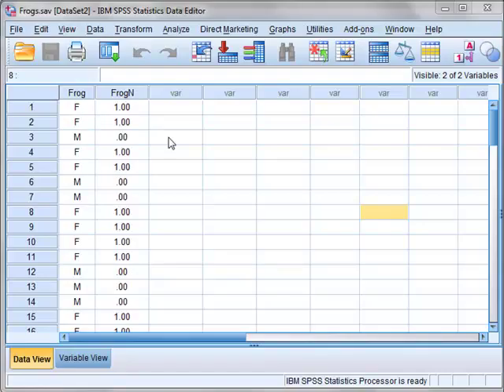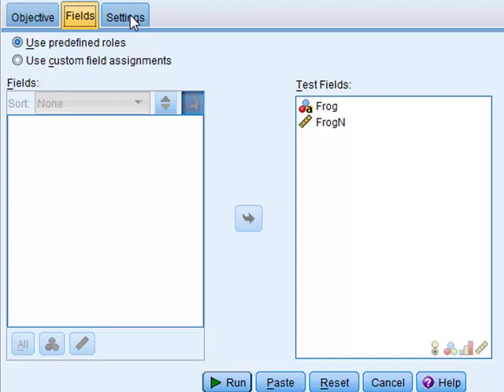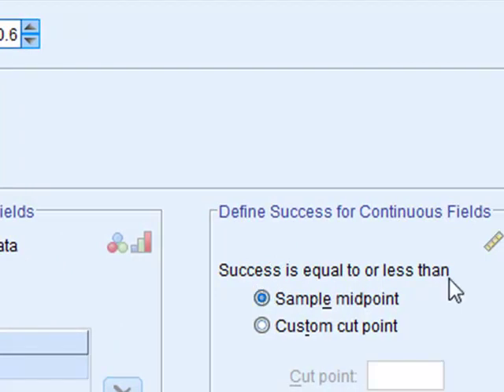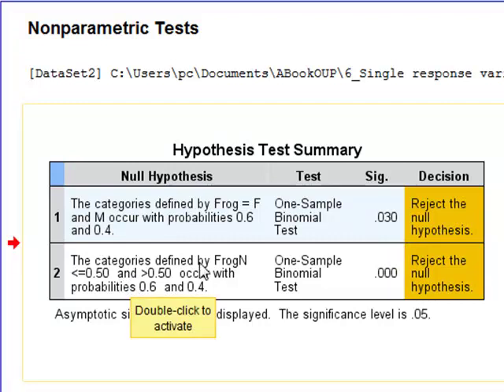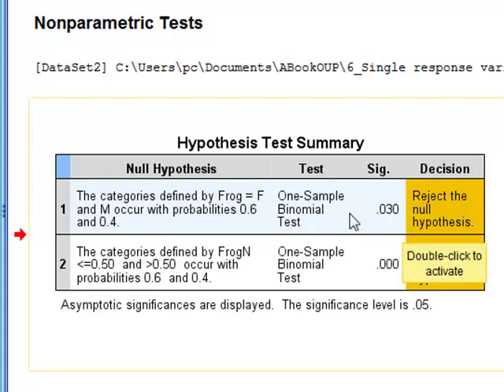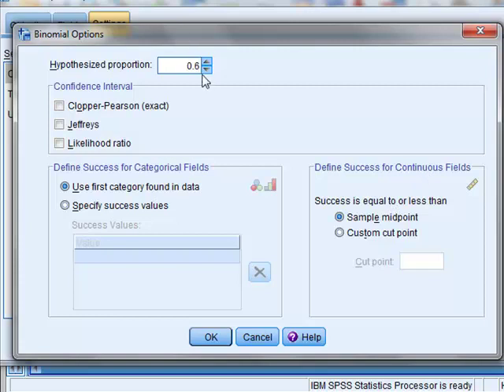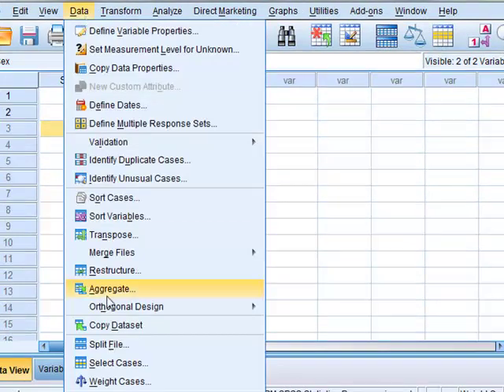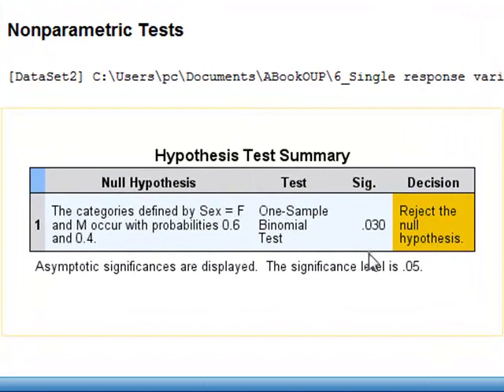One proportion (SPSS)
Currell: Scientific Data Analysis. Analysis for Fig 6.1 data.